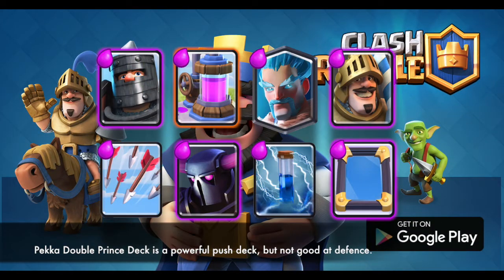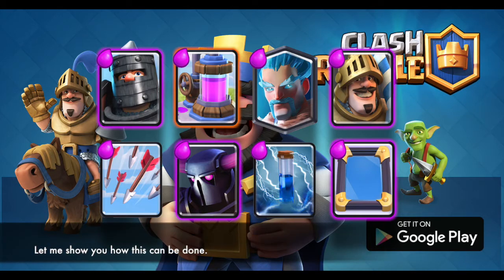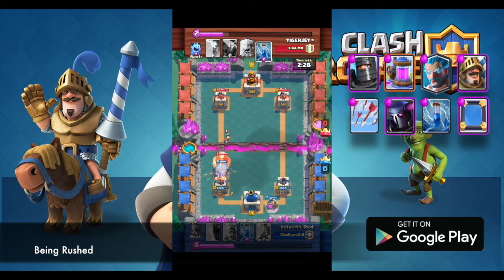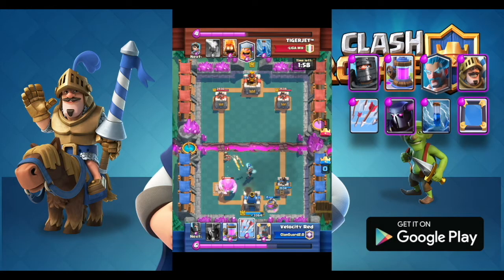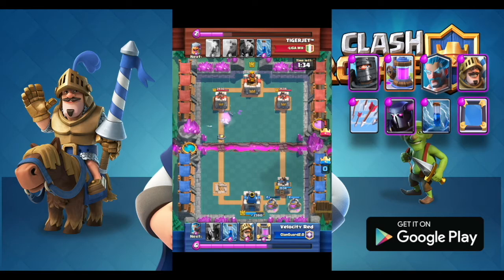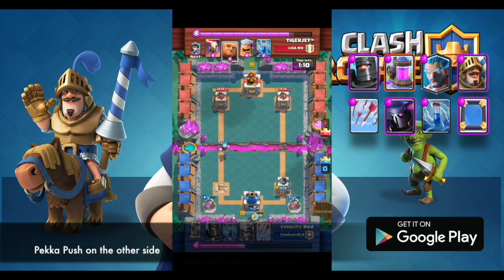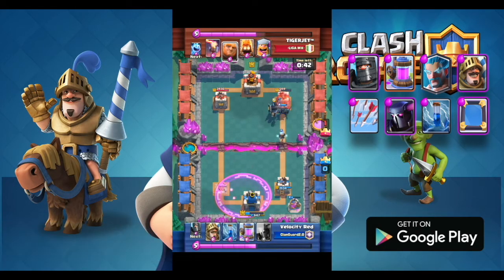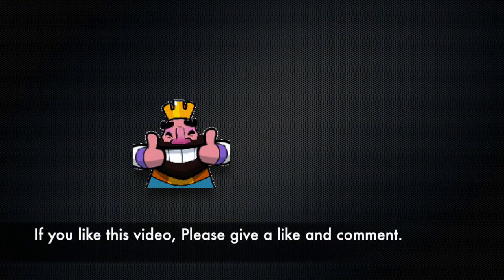Pekka Double Prince come back win with No Thank YOU!!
The video shows Pekka Double Prince come back win against Giant Rush Deck and last stand with No Thank YOU!!